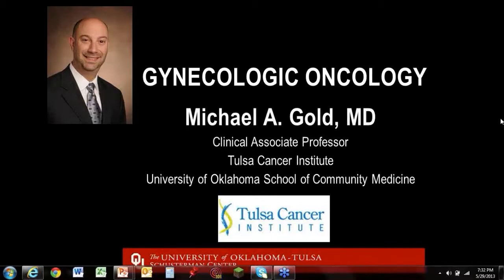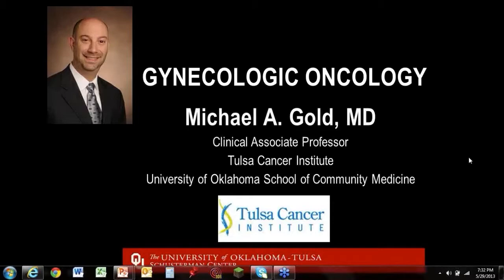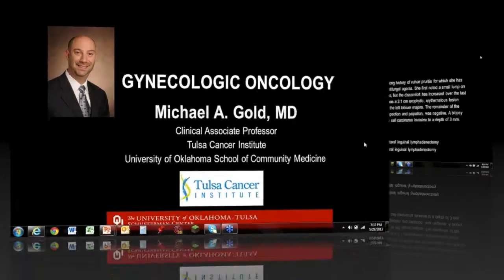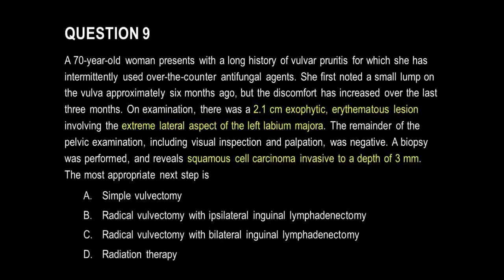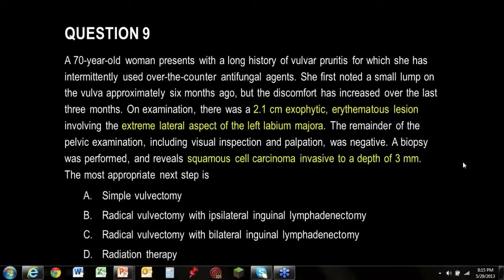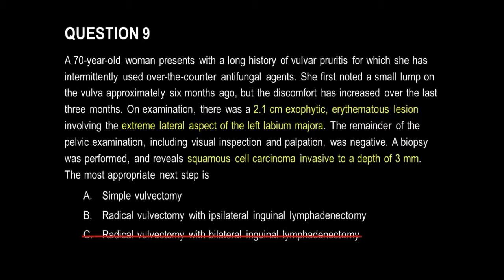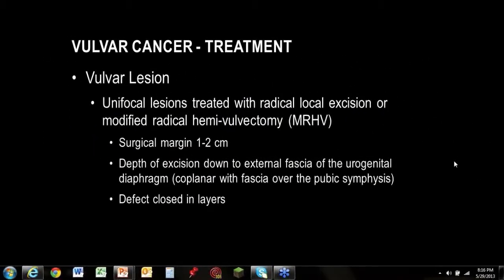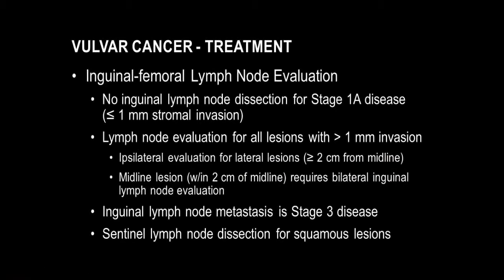Written Exam Webinar Sample: Gynecologic Oncology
This video is a sample of ABC's written exam webinars.  The topic is Gynecologic Oncology.